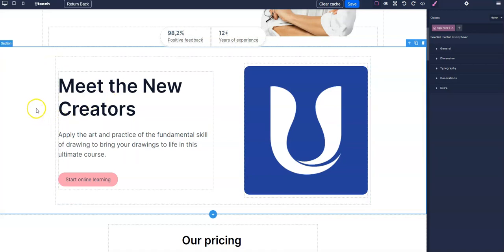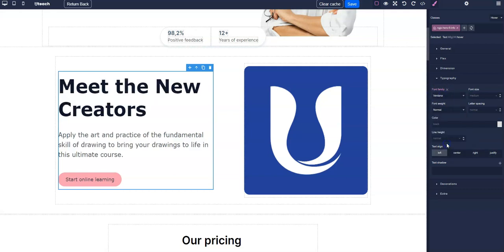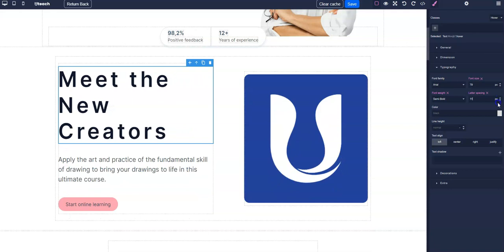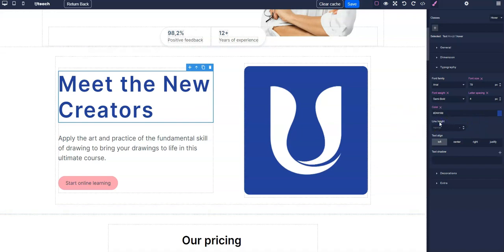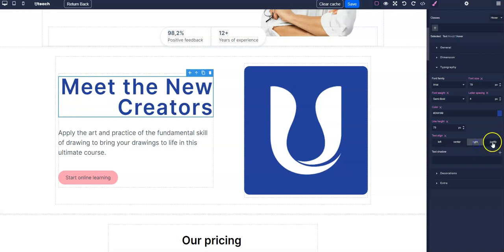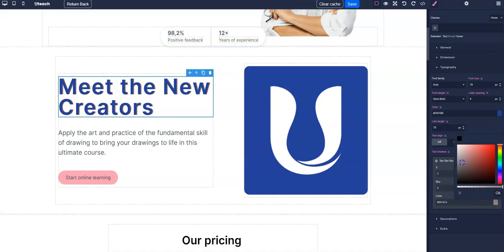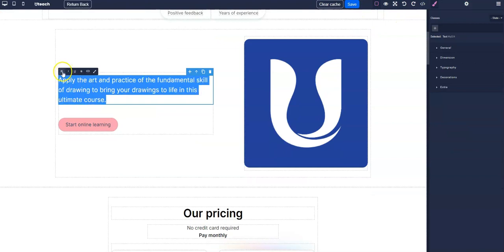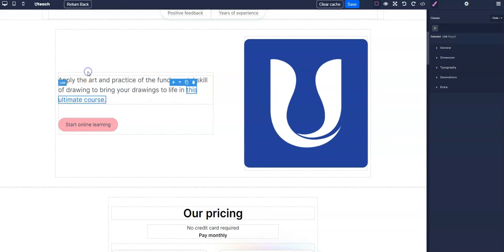How to Change Text Elements on Page Builder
In this comprehensive tutorial, we'll walk you through the simple process of changing text elements on your website using a user-friendly page builder. Whether you want to update your website's headings, paragraphs, buttons, or any other text content, this video has got you covered.